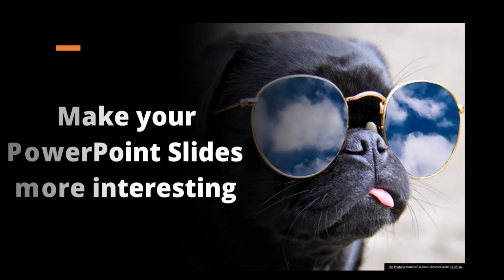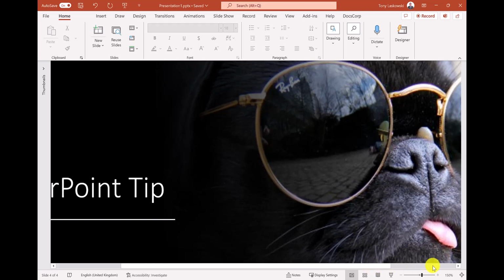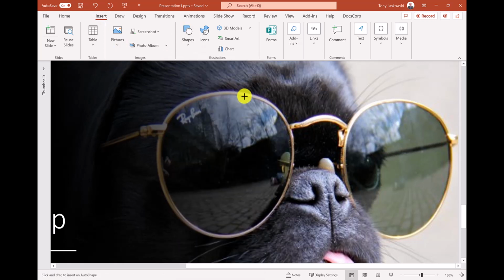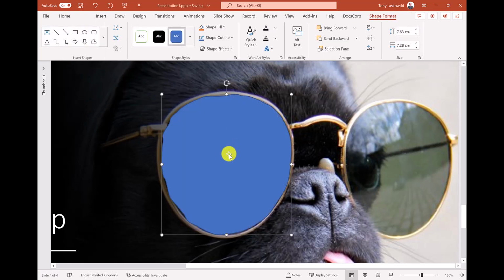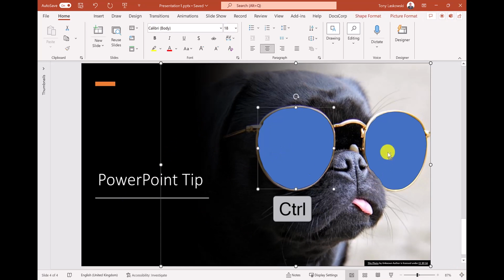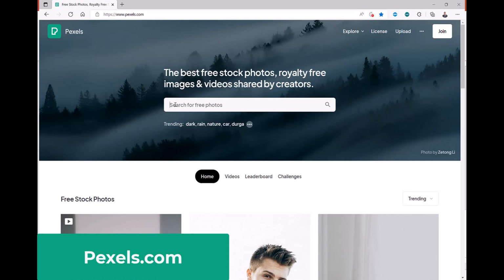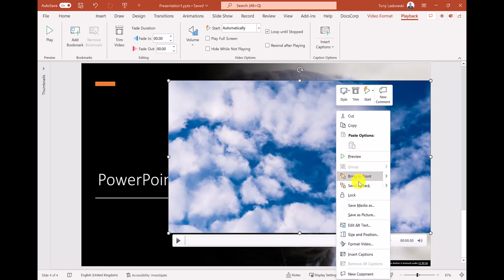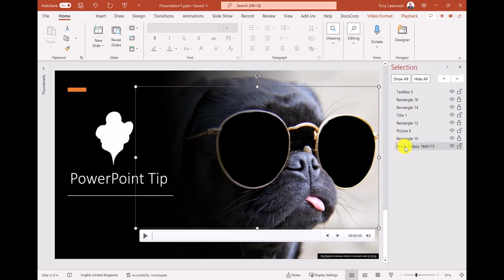How To Play Videos Inside a Photo in PowerPoint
Learn how to play a video inside a photo or image in PowerPoint. This PowerPoint tip will make your presentations more interesting by bringing your photos to life.

🚨 MASTERCLASSES
👉 Master the Basics of Microsoft Excel